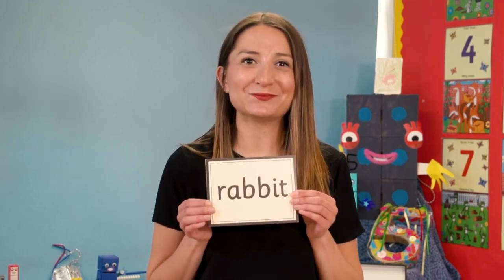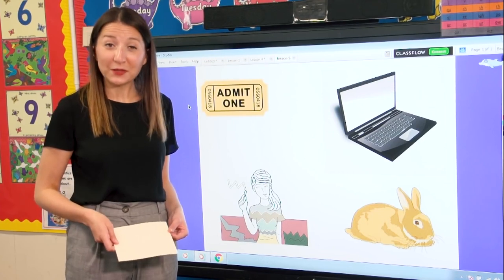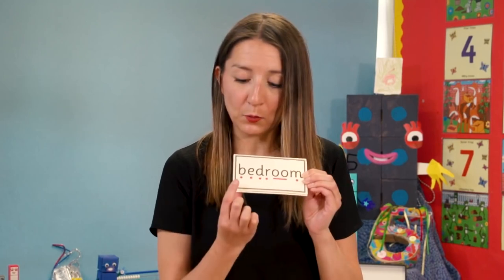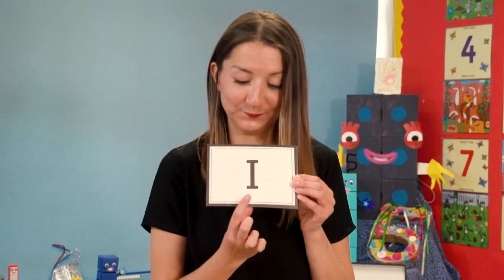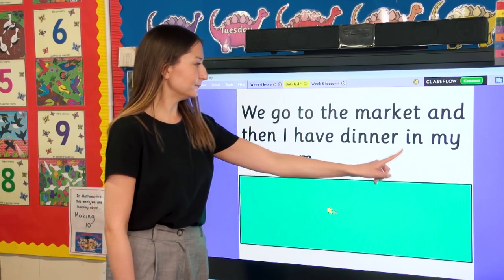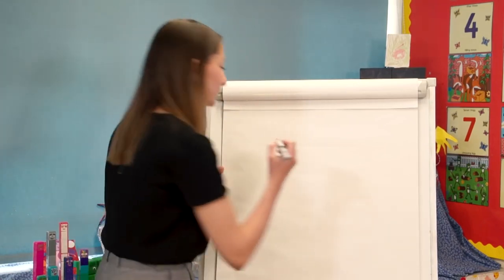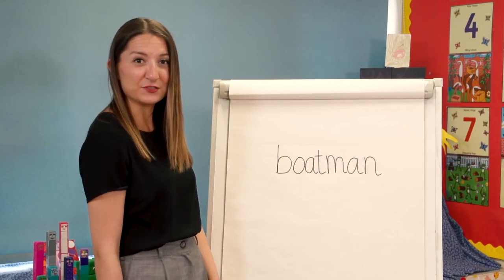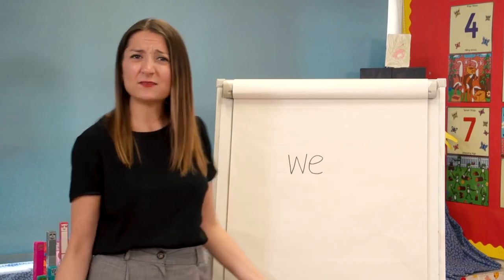Lesson 25 Compound and multi-syllable words